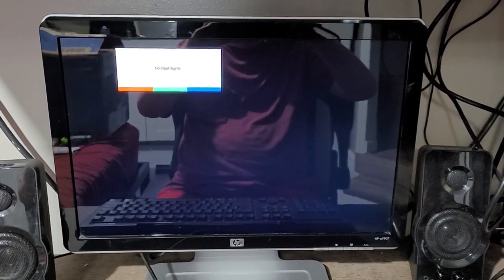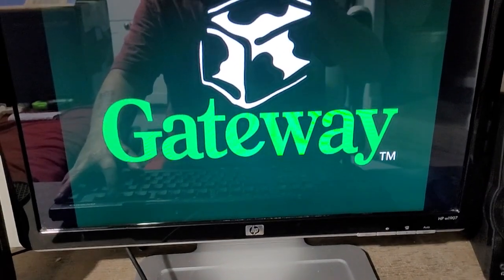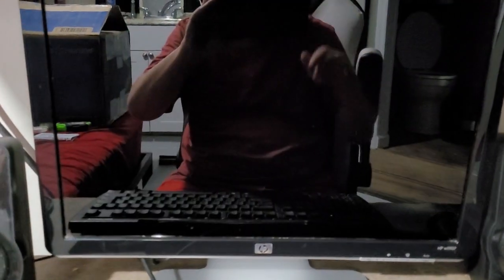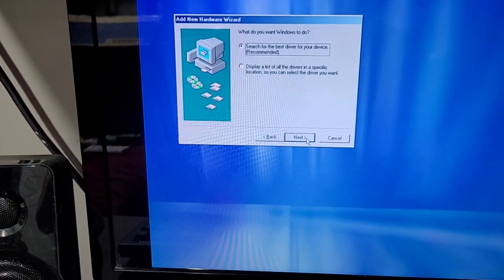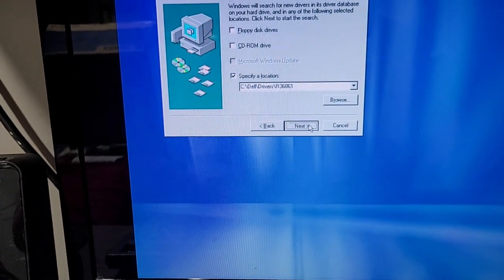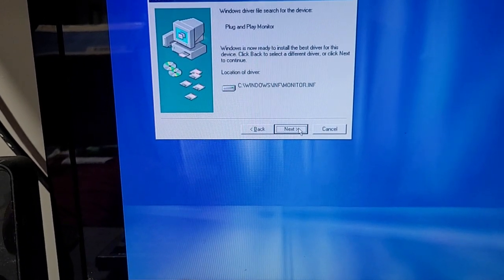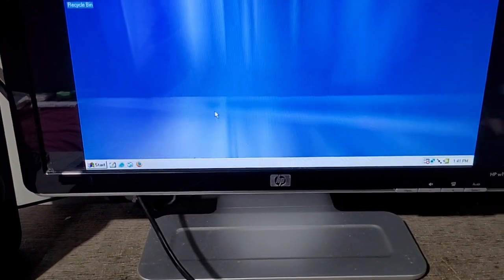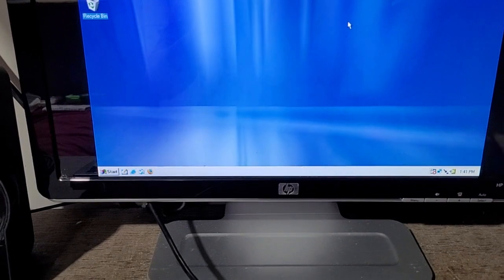Gateway first power-up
It's alive! Honestly, I don't know how it still works with those badly-leaking capacitors. I think around 1:18 I refer to it as Windows 95---scratch that, it was just a "duh" moment